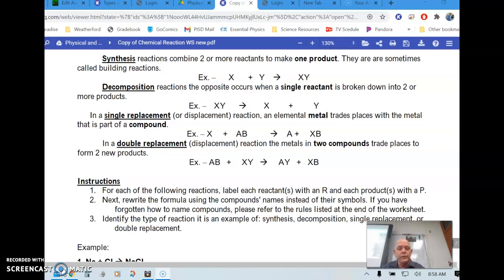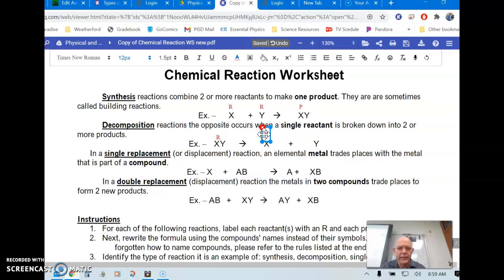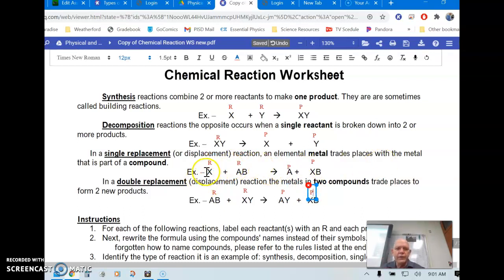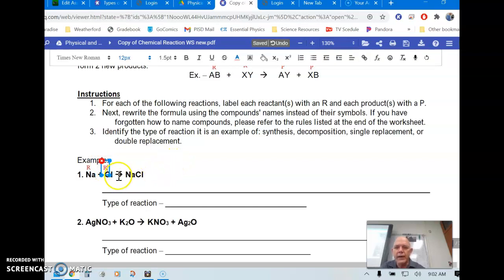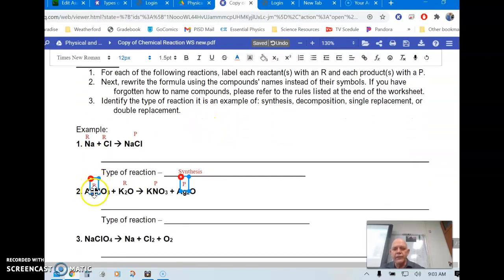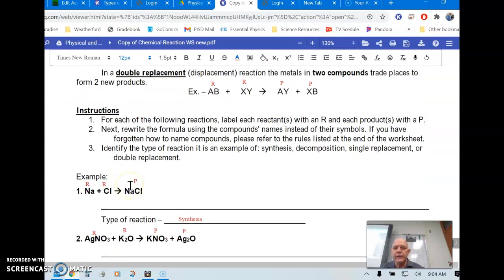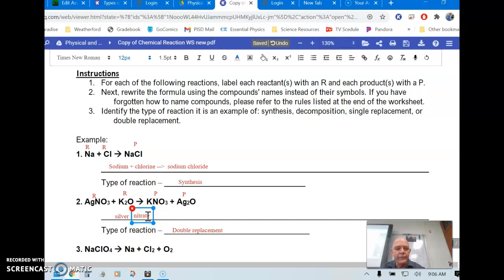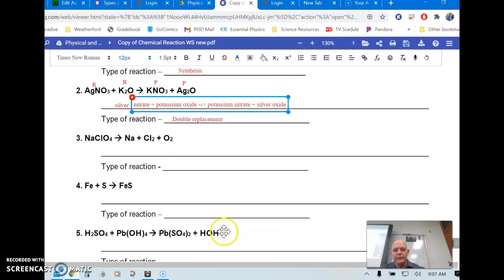Chemical Reactions WS